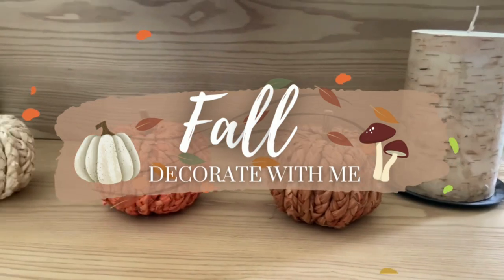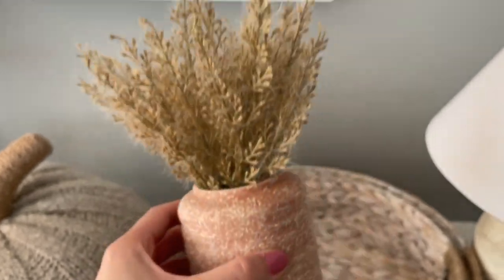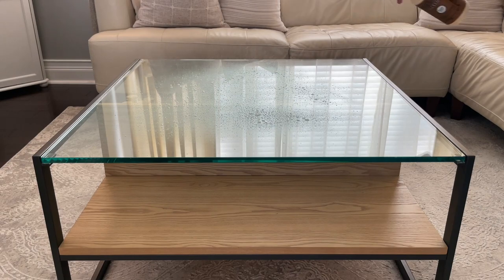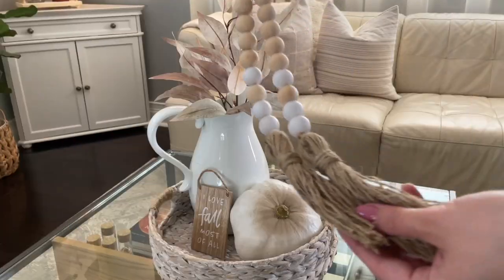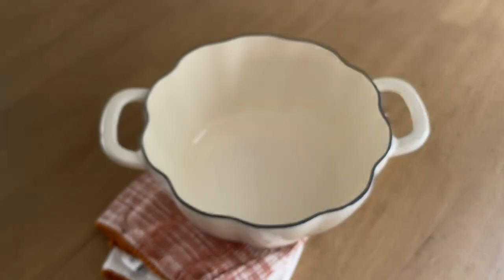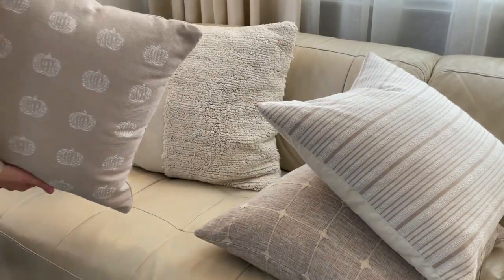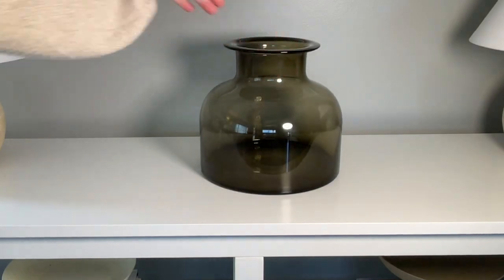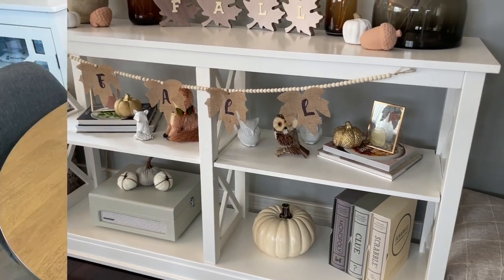FALL DECORATE WITH ME 2022 | SIMPLE FALL HOME DECOR IDEAS | COZY FALL LIVING ROOM & COFFEE BAR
Come decorate my house for Fall with me!

Items:
Target Pumpkin Pillows

Target Boucle Pumpkins (if sold out, sign up for Target re-stock, they have restocked it several times)

Amazon Pitcher

Amazon Velvet Pillow Covers